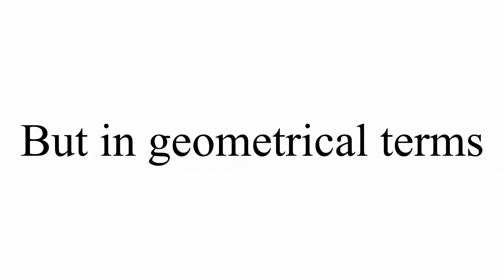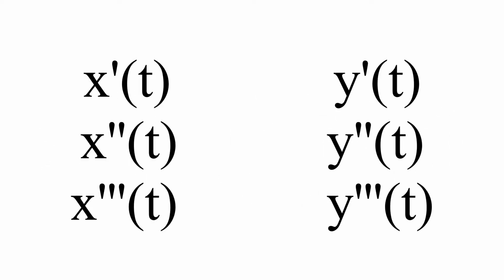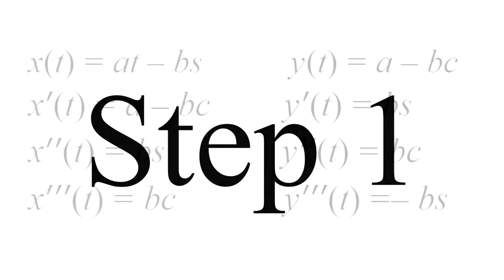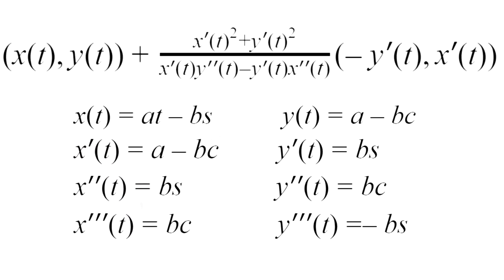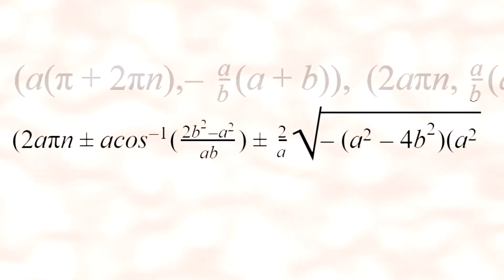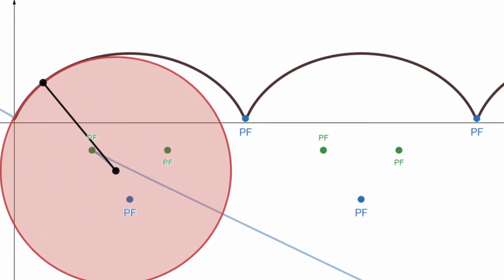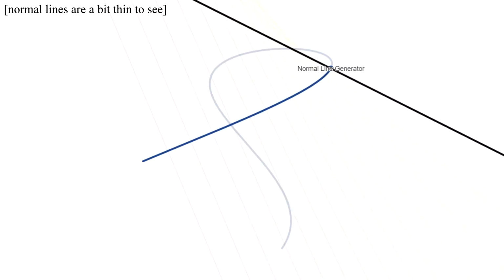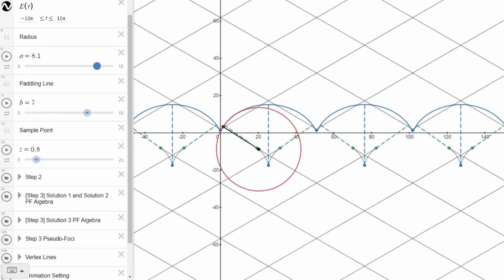Parametric Pseudo-Focus || A Curtate Video about Loopty-Loops {EP. 7}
► This is the greatest parametric pseudo-focus of all time

Music (not in order):

AC:NL - 1PM
AC:CF - 8PM
AC:NH - 11AM
Kirby Super Star - Bubbly Clouds
Kirby Epic Yarn - Bubbly Clouds
Kirby's Return to Dreamland - Grape Garden
Super Metroid - Norfair Hot Lava Area
Undertale - Ruins
Wii Shop Channel
Mii Maker Theme (3DS)

00:00 Intro
00:27 What's a Trochoid?
02:05 3-Step Rule
03:21 Step 1
04:12 Step 2
05:31 Step 3 [Immediate Headphone Warning]
07:48 Pseudo-Focus Visualization
10:08 Evolute and Normal Map
11:32 Outro